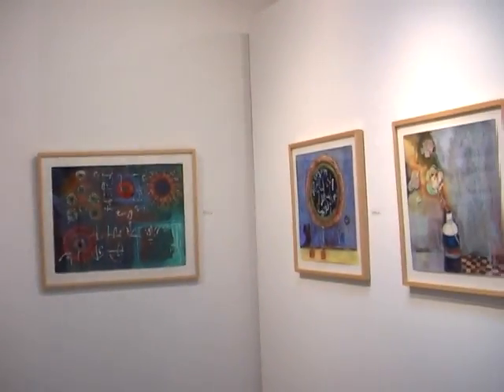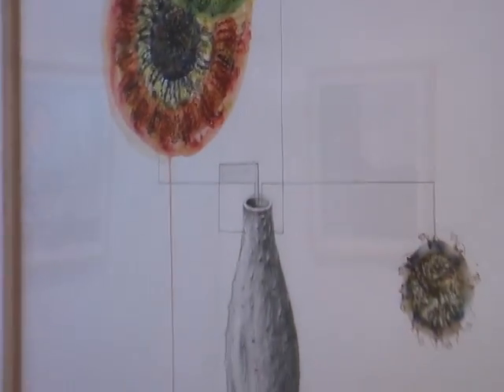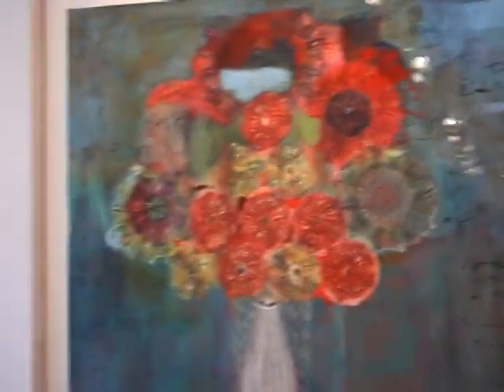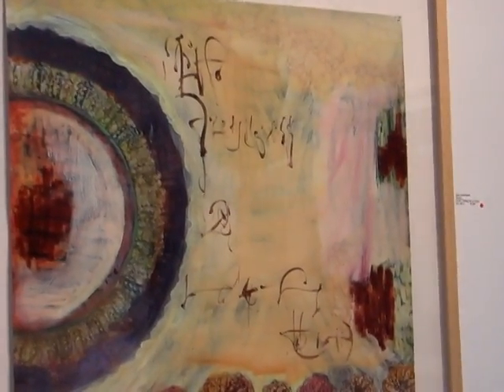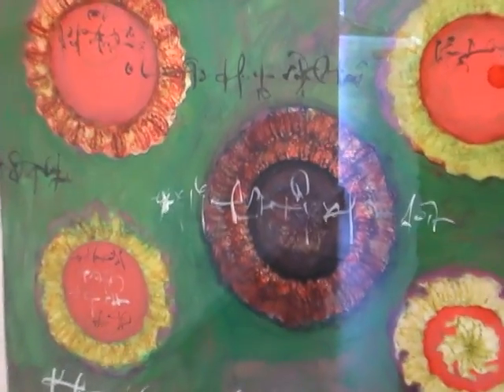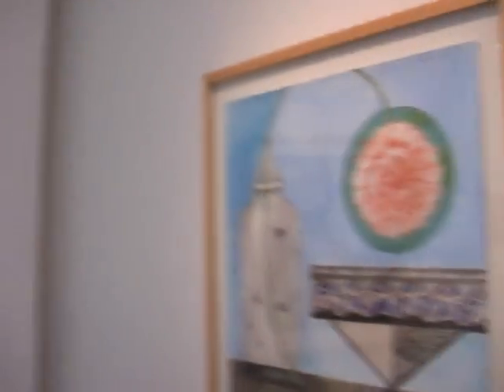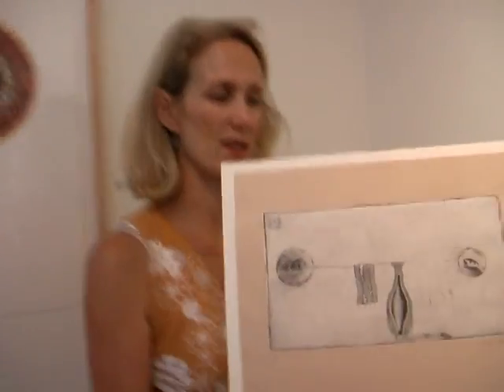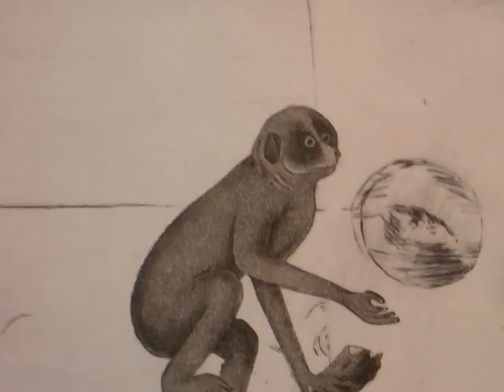Ellen Goldschmidt at Blackfish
New Blackfish member Ellen Goldschmidt mixed media paintings
"Pressed"
Blackfish Gallery Portland Oregon